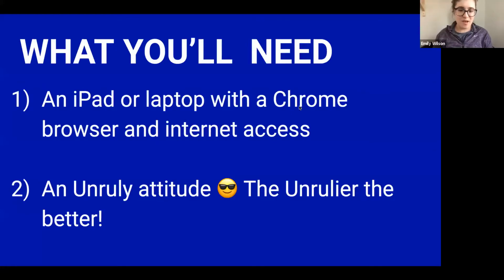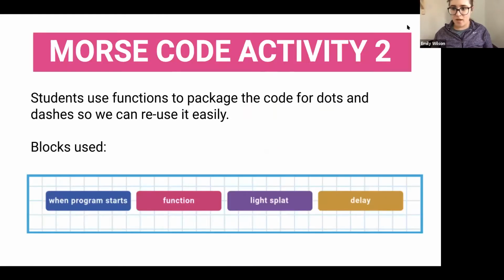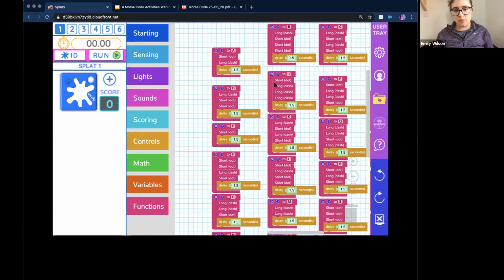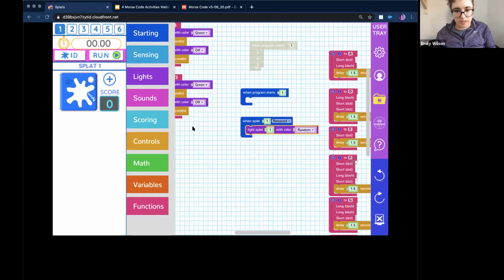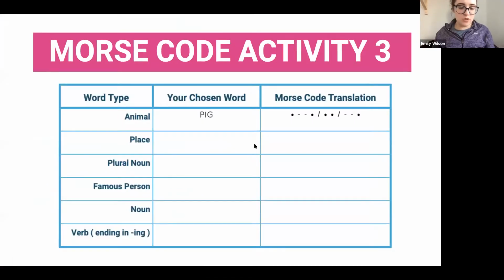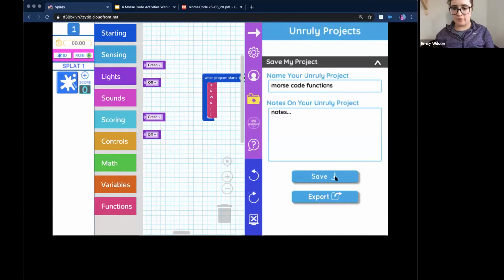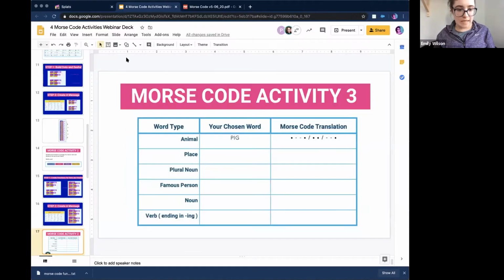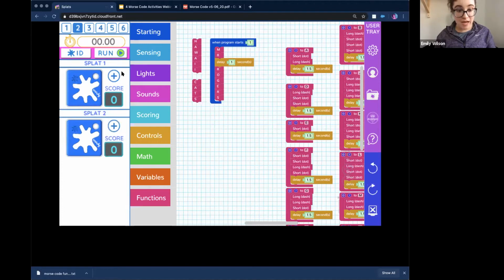[Unruly Webinar] 4 Morse Code Virtual Activities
We have a new set of virtual activities all about Morse code-- we can't wait to tell you about it!! Get your students coding and decoding secret messages with morse code using the Splats app on an iPad or Chrome browser! No physical Splats required.

Join us for our live webinar to learn:

1) How to code with virtual Splats through our web app or iPad app.

2) How our new 4 morse code activities work and ways to introduce them to your students virtually.

3) Strategies on student-led learning with virtual coding activities.